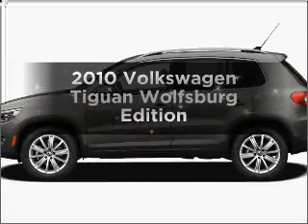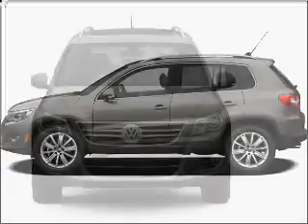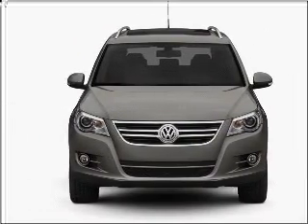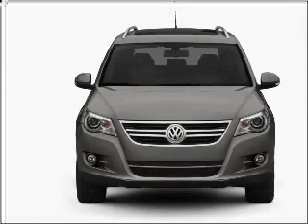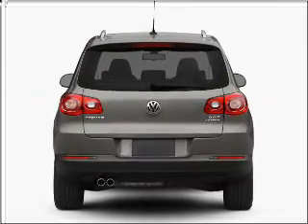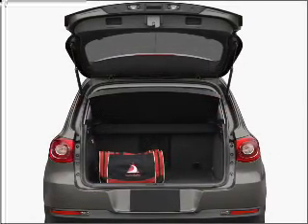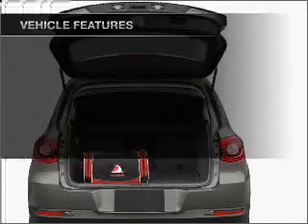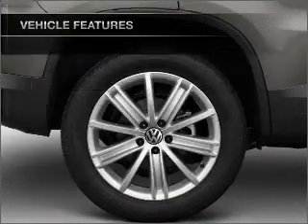2010 Volkswagen Tiguan - Melbourne FL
Year: 2010
Make: Volkswagen
Model: Tiguan
Trim: Wolfsburg Edition
Engine: 2.0 liter inline 4 cylinder 16 valve
Transmission: 6-Speed Automatic
Color: Reflex Silver Metallic
Mileag